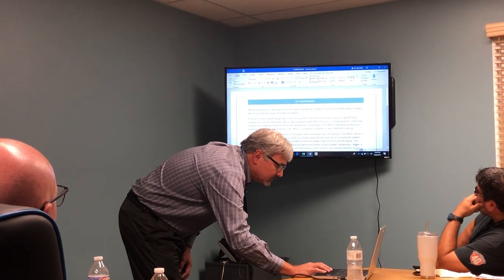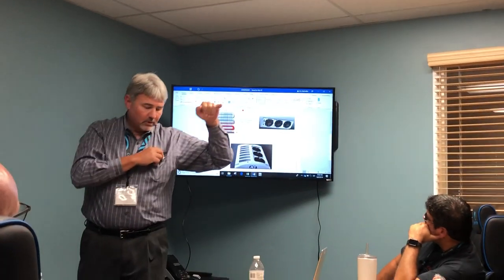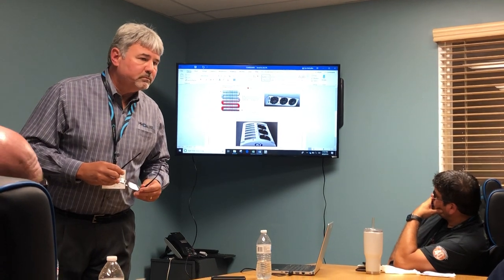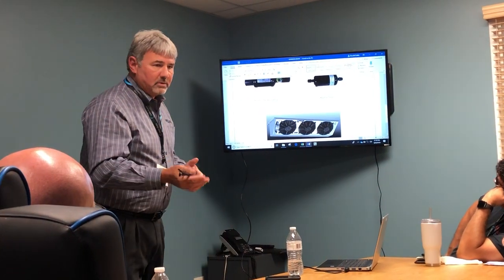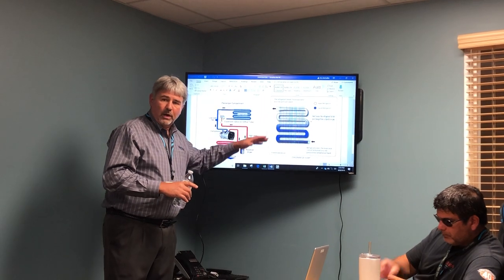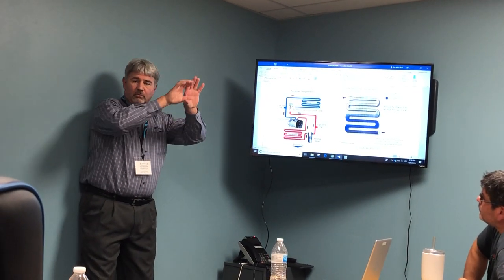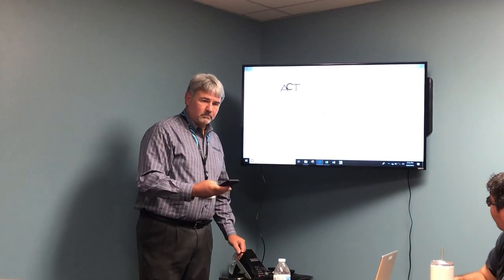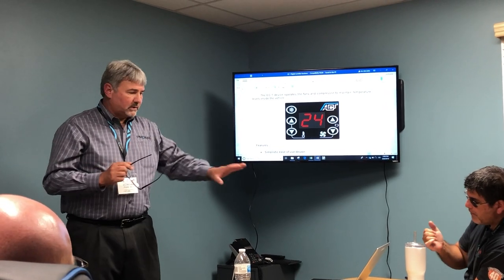Bus A/C Maintenance | Davey Coach Sales | Sedalia, CO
Transair offers some insight to AC Maintenance for your bus at the 2019 Davey Coach Open House.